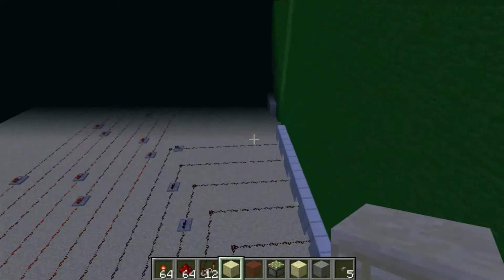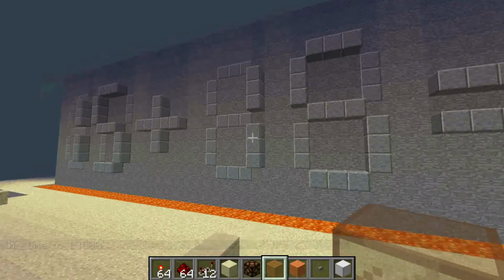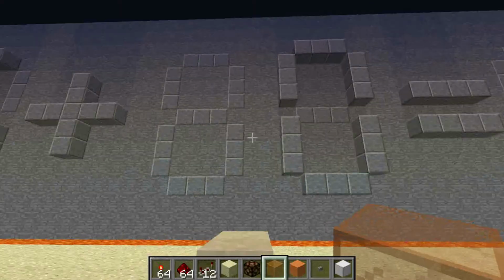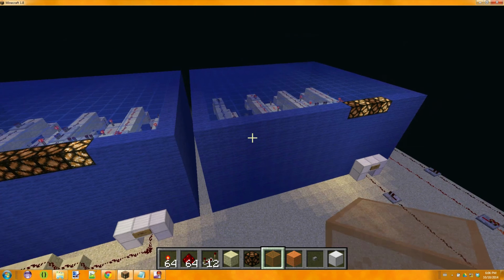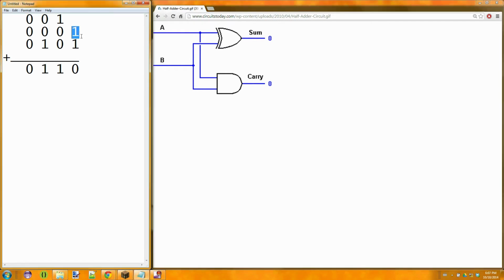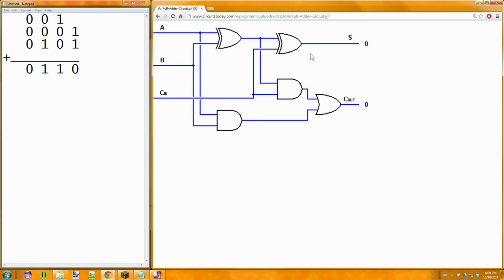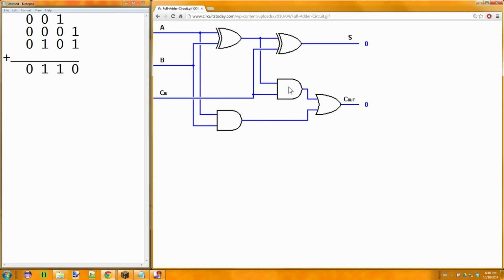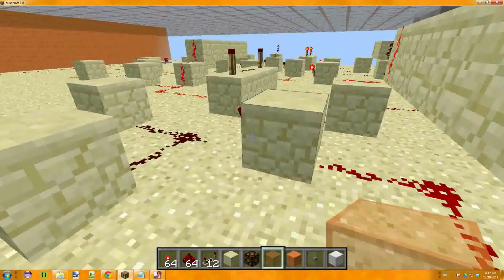Building a Calculator in Minecraft : Day 3/4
In this video I'll be adding displays and an adder to the calculator.

Intro Music